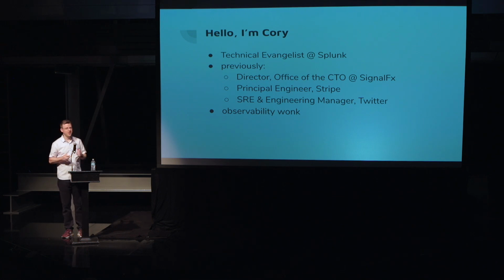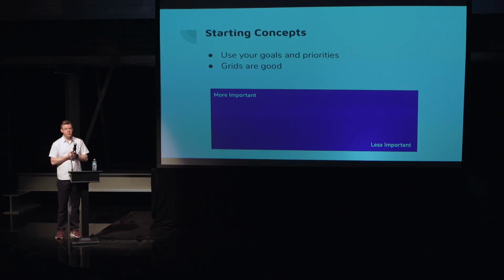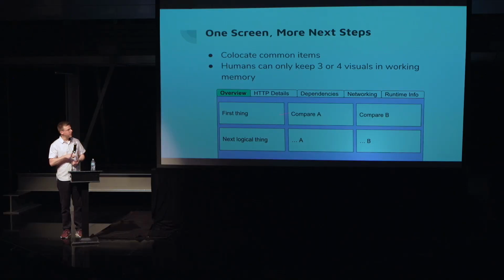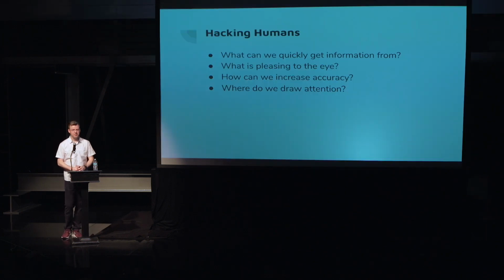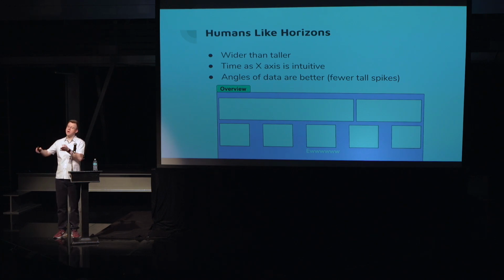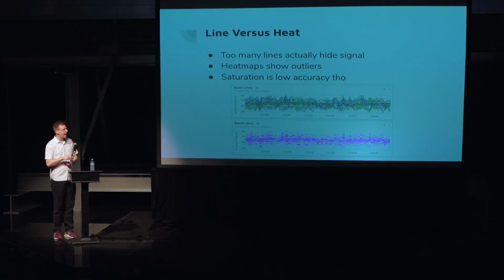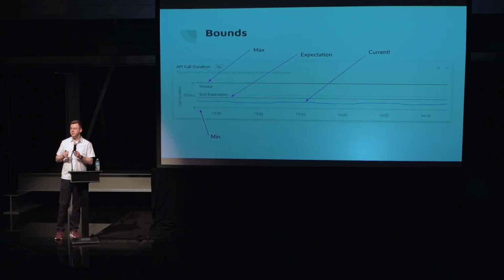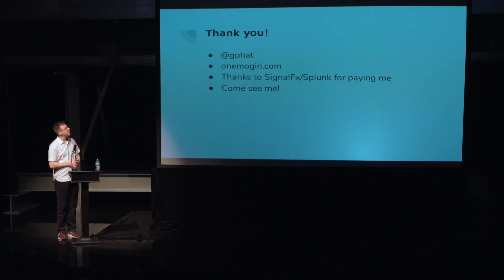Monitorama BAL 2019 - Dashboard Renaissance: How dashboards work and how to improve them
Cory Watson's session from Monitorama BAL 2019.